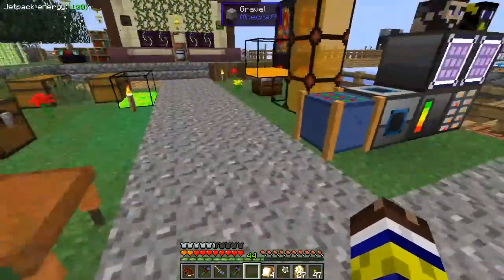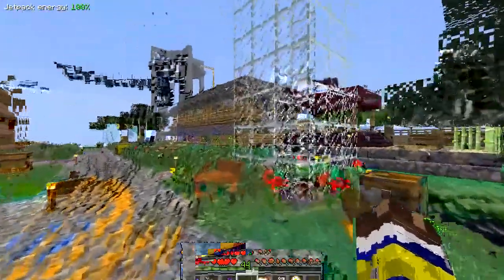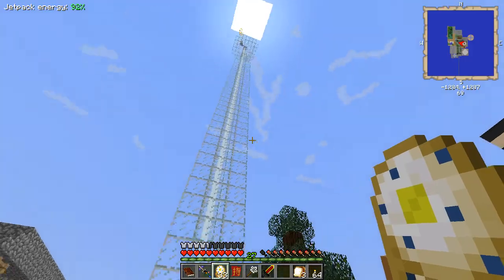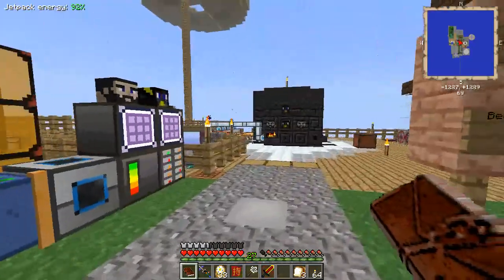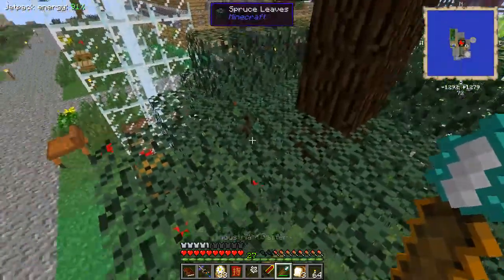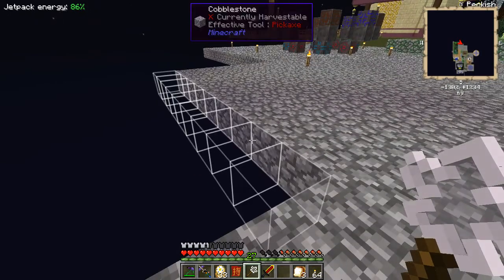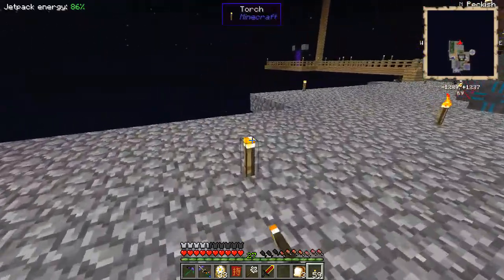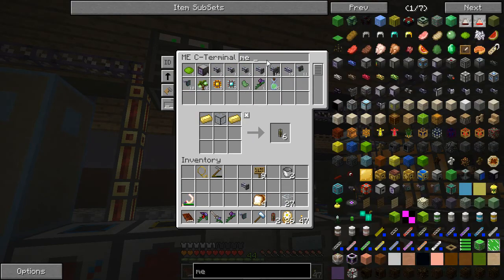Hardcore Skyblock w/ Jerry & Traff - Part 33: Backup Grinder (Agrarian Skies)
We add a backup system to clear the mobs from the blood altar spawner, ya know, just in case one-shotting them is too hard...

This is our epic journey into the dangerously hardcore world of Agrarian Skies! Follow our progress as we tackle quests, defeat powerful foes and construct astonishing creations in this hardcore skyblock-style map and modpack for Minecraft!

The Agrarian Skies modpack and map can be found on the Feed the Beast launcher